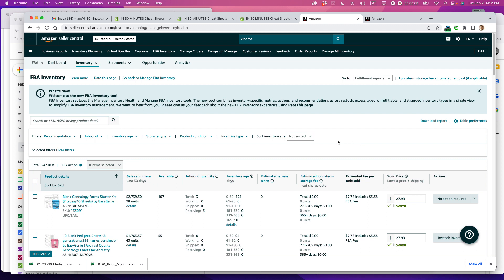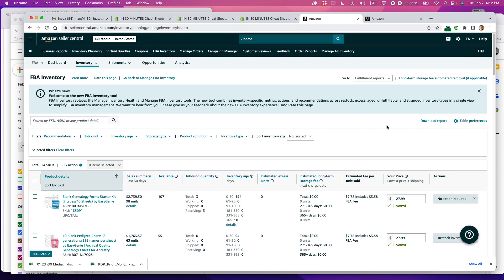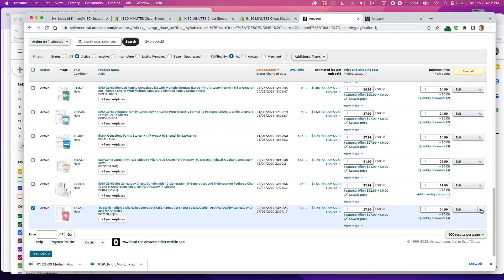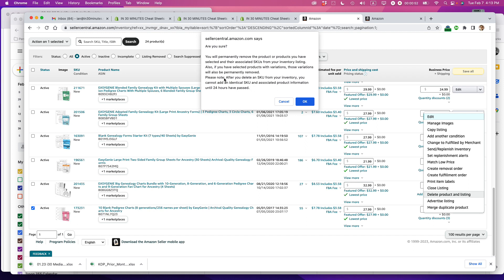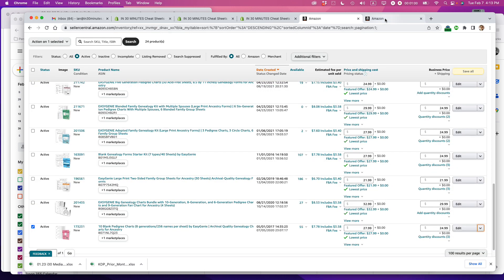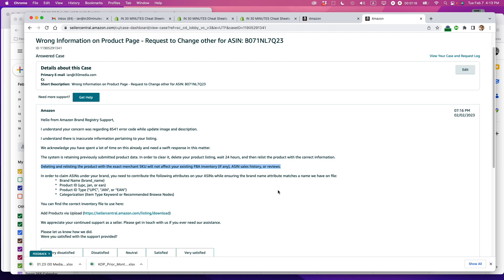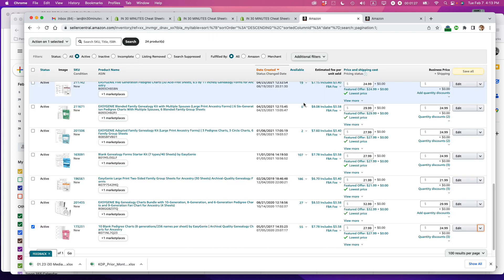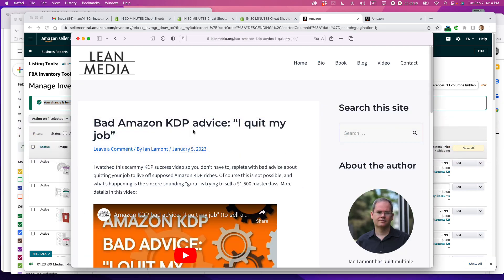Amazon Seller step by step: How to delete an Amazon listing